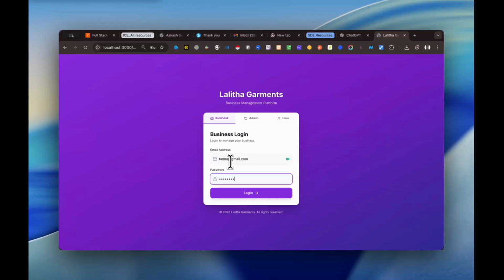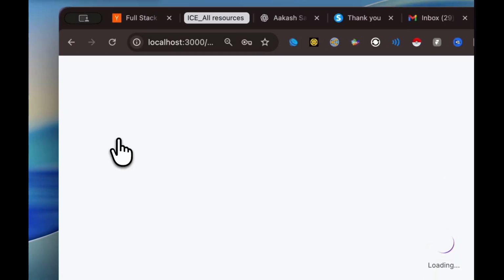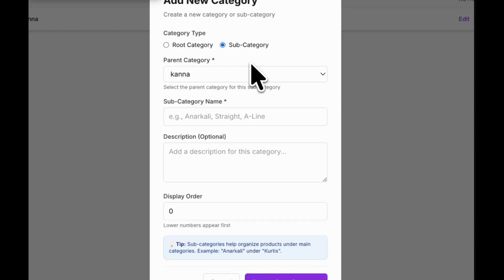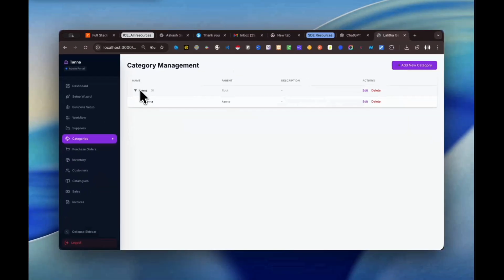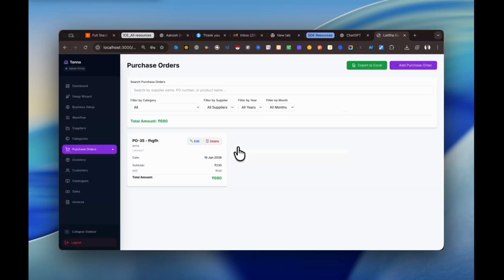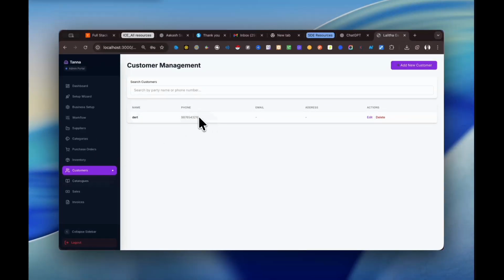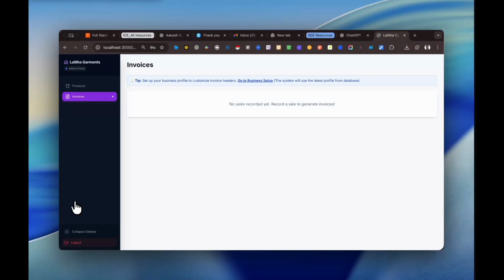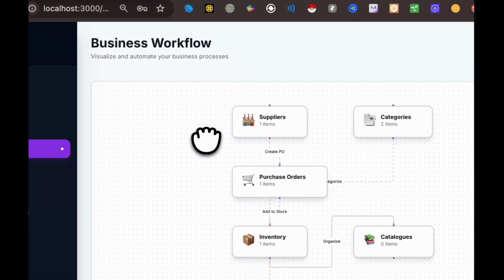I Built an ERP for Garment Shops After Watching Them Fail With Excel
Most garment businesses don’t fail because of low sales.
They struggle because there is no visibility.

In this video, I walk you through a complete Garments ERP system built for real shop-floor problems, not demo slides.

You’ll see a live walkthrough of how a single system handles:
Inventory tracking in real time
Sales billing and instant reports
Customer purchase history
Supplier and purchase order management
Profit, revenue, and business analytics

This ERP was designed by observing how garment stores actually work.
Manual registers. Excel chaos. Stock mismatch. Delayed reports. Guess-based decisions.

Inside this video, I show:
How inventory moves automatically with sales and purchases
How reports that took days are generated in seconds
How business owners regain control without hiring more staff
How data replaces guesswork in daily decisions

If you own or manage:
A garments shop
A textile business
A boutique
A multi-store clothing business

This video will show you what a working system looks like.

No theory.
No generic ERP talk.
Only practical execution.

Watch till the end to understand how a simple system can unlock clarity, control, and growth.

📌 **GPay:** savantaakash322-4@okaxis

🔥 **This video will help you master [topic]! Don't miss out!** 🚀